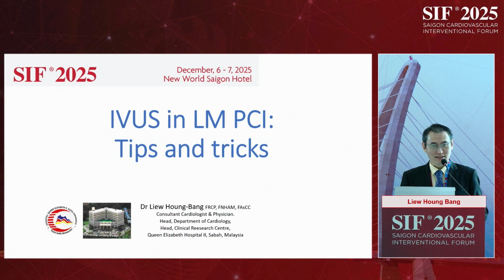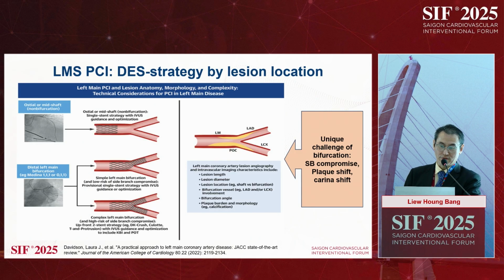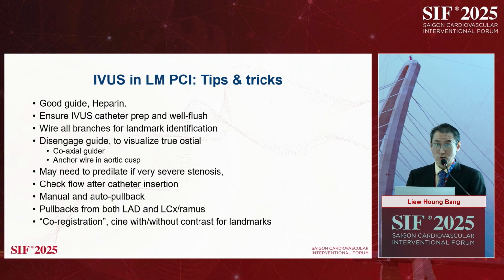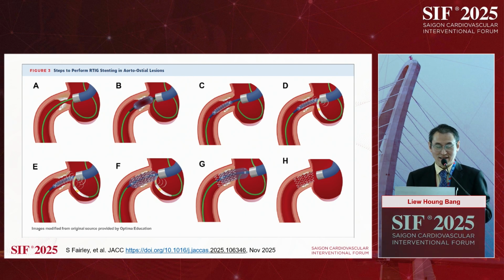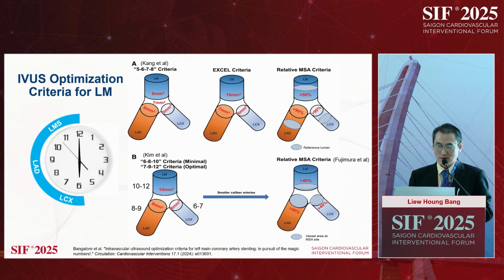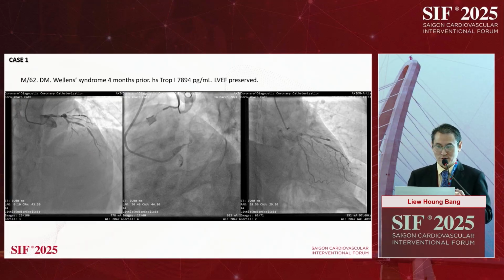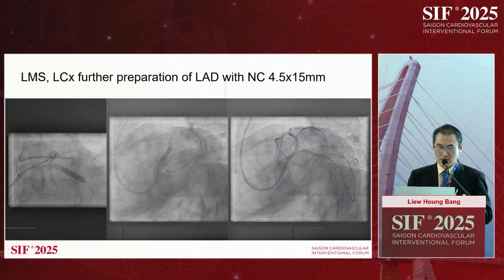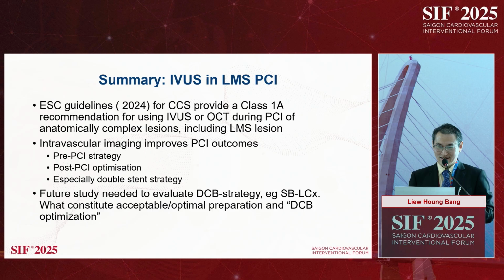Room A- A2- IVUS in Left Main PCI: Tips and Tricks